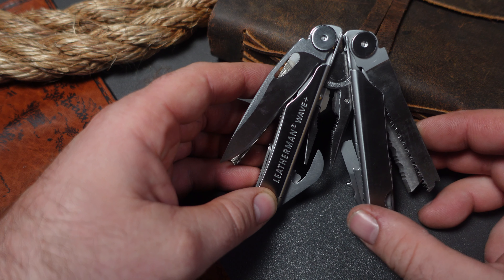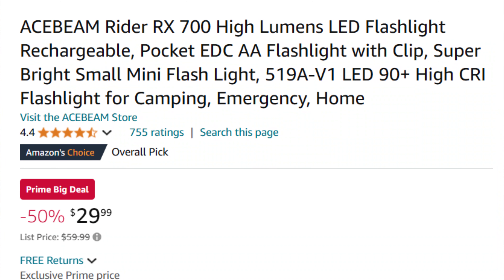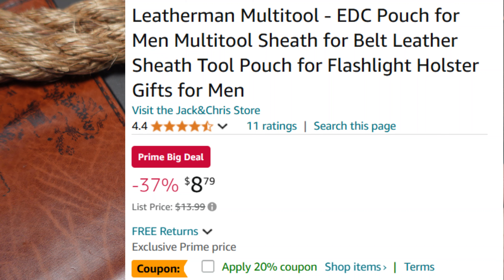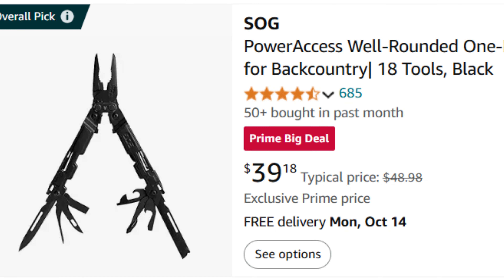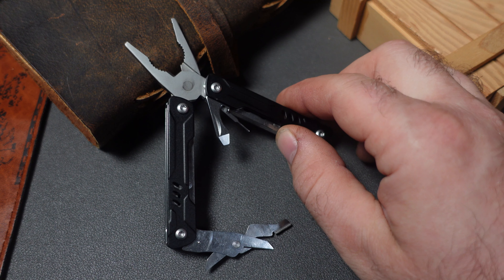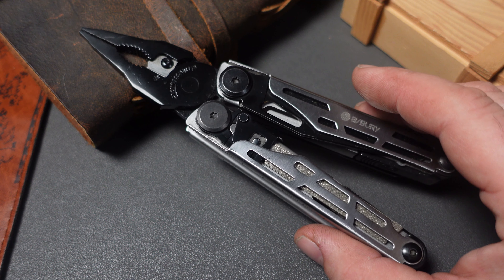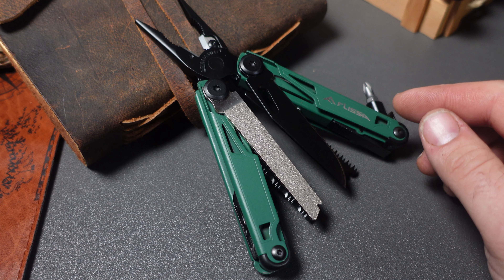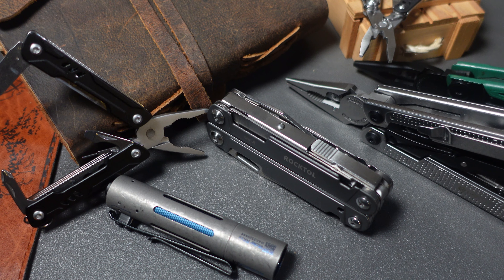Big Multi-Tool Deals! Amazon Prime Deals Are Here !!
Leatherman Style PS
Leatherman Wave Bundle
Jack&Chris Sheath
Acebeam Ryder RX
Emergency Shears
6 in 1 shears
Sog Power Access Deluxe
Sog Power Access
Nextool 9-in-1
Bibury 2038A
Bibury 2045
Bibury Grey and Black
Rocktol Gen R